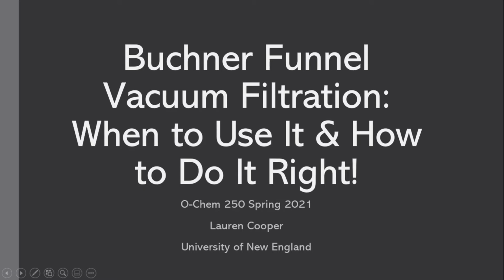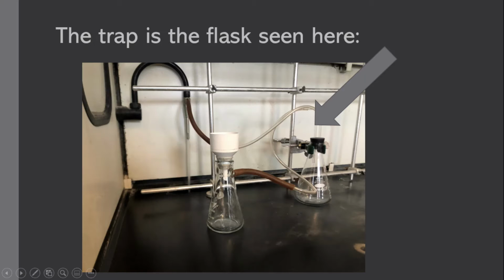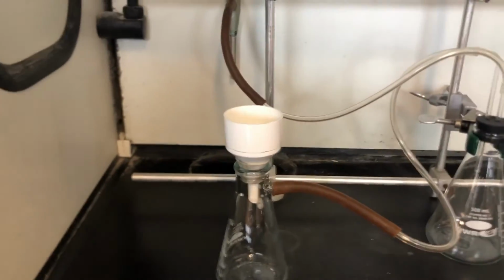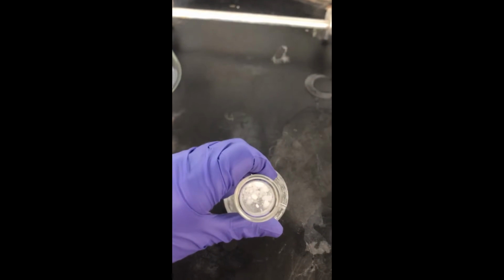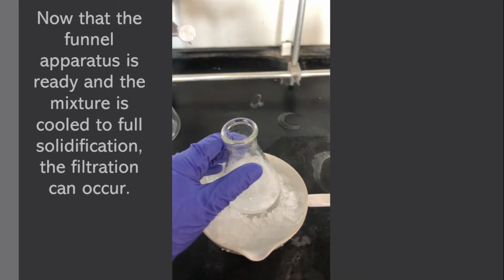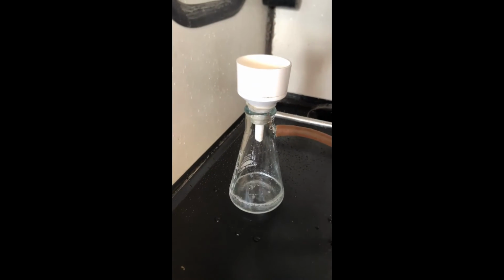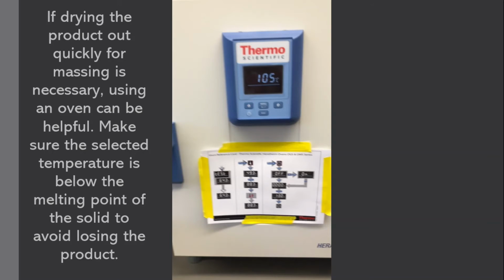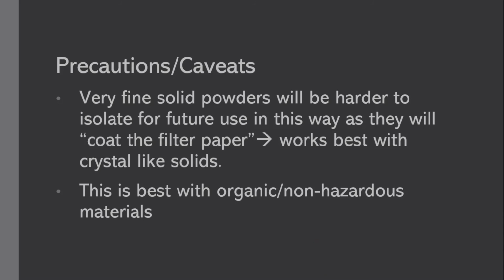Organic Chemistry Spring 2021 Buchner Funnel Filtration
Buchner funnel filtration technique: How To and Why we do it!